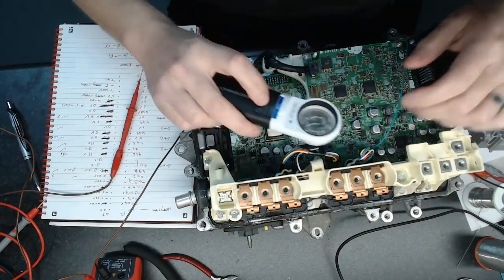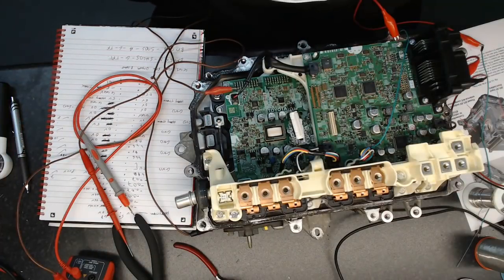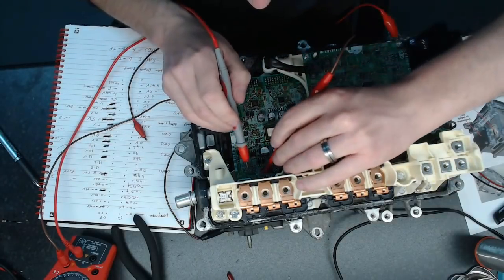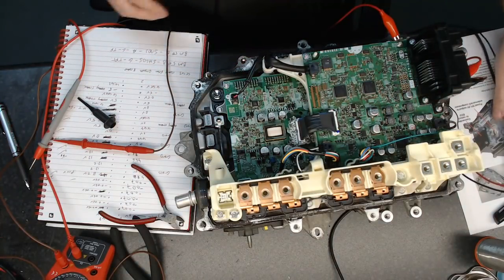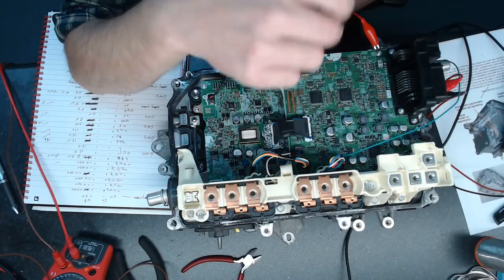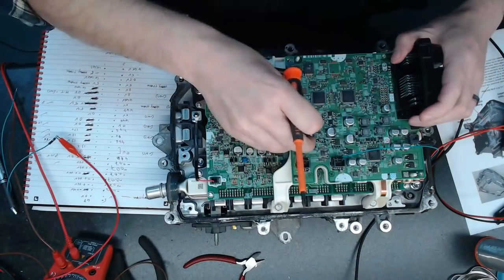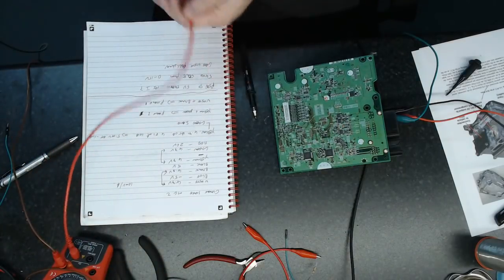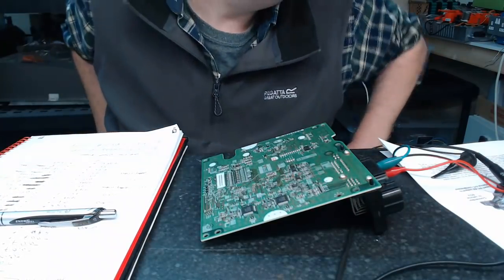Toyota Prius Gen 3 Inverter Reverse Engineering Part 3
Join us for some fun packed reverse engineering of the prius gen 3 inverter.Part 3.